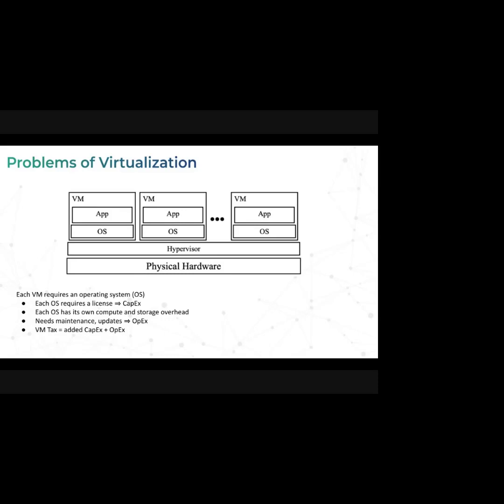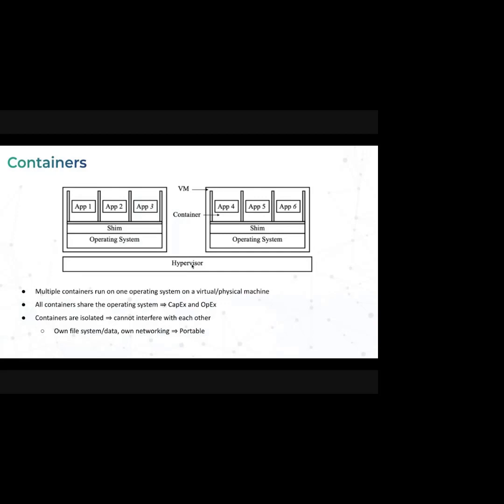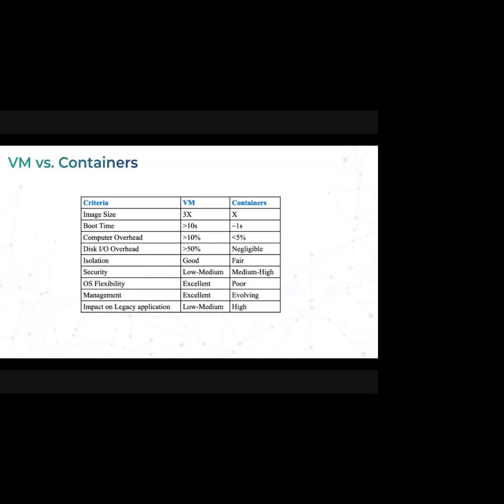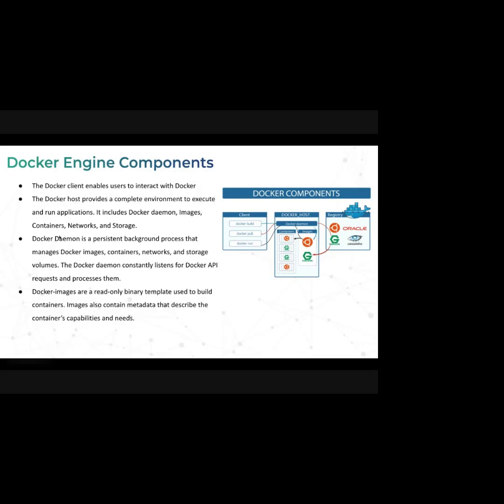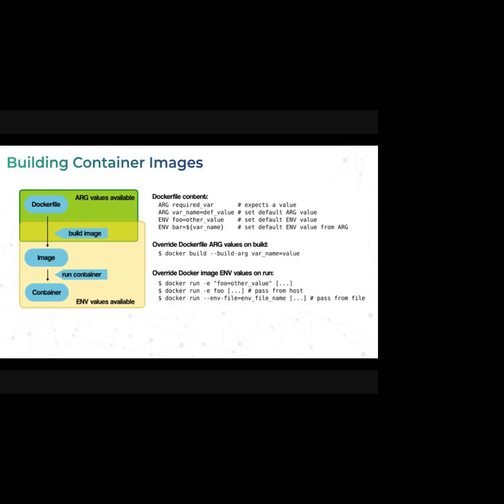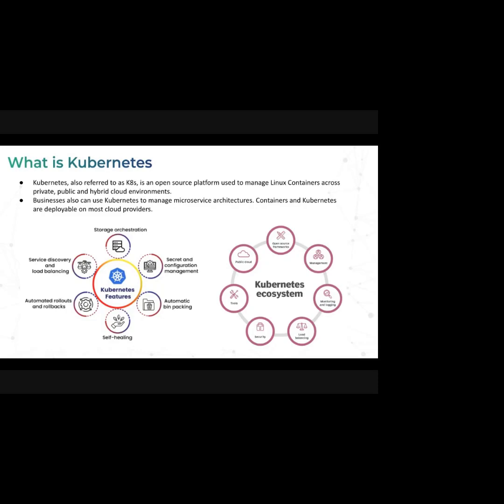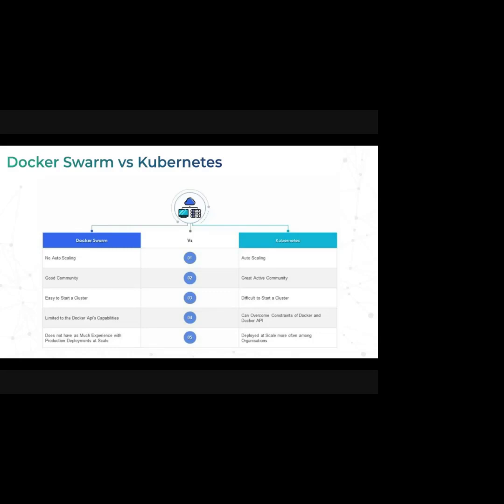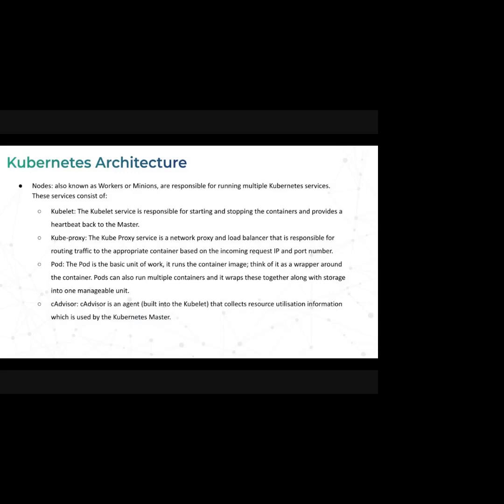Era of Containerization | DevOps Hands-On Session -3 by Sanchit Jain